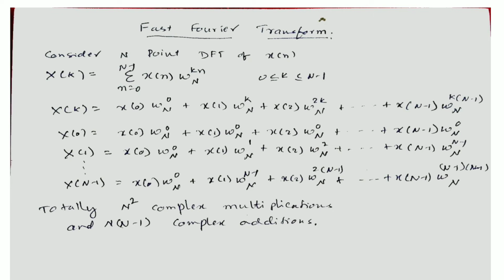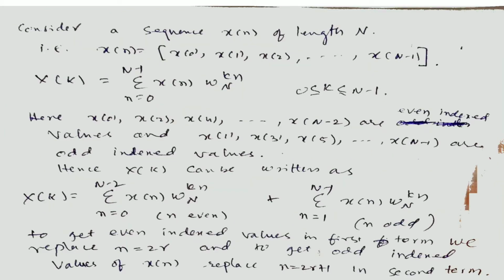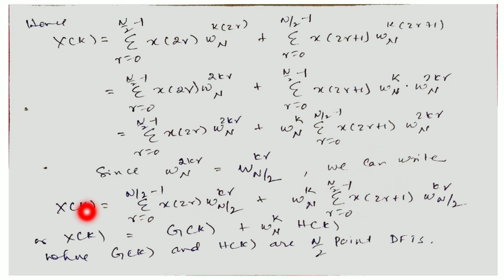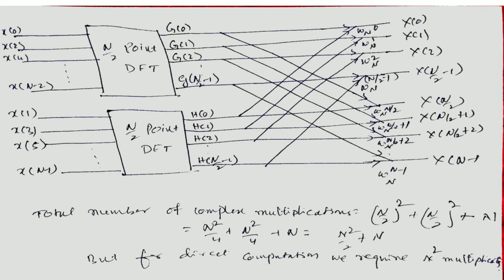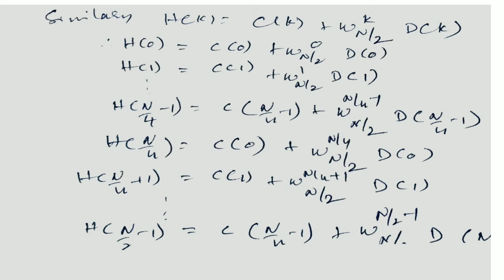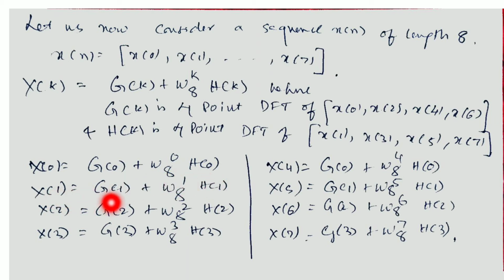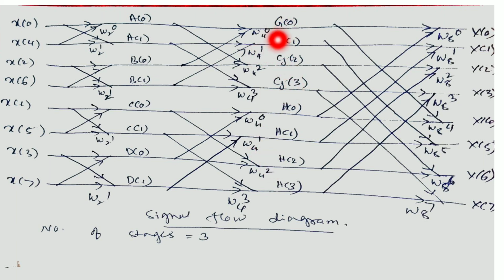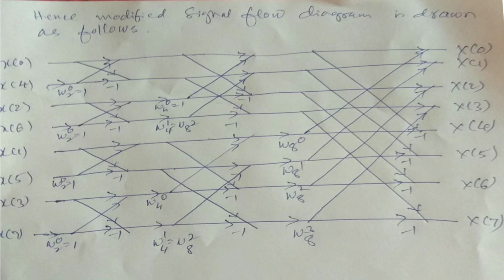Fast Fourier Transforms: Decimation in time algorithm.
Radix 2 DIT-FFT algorithm